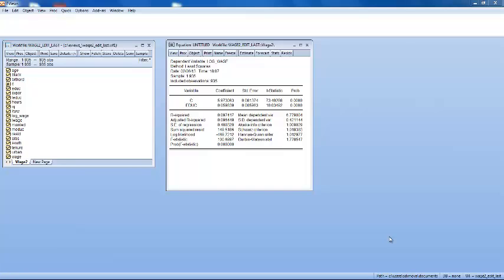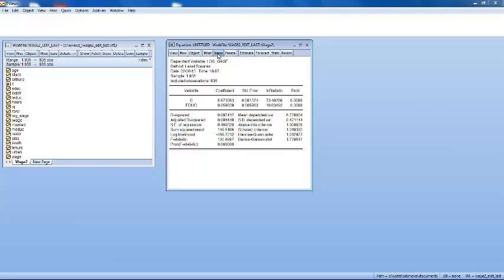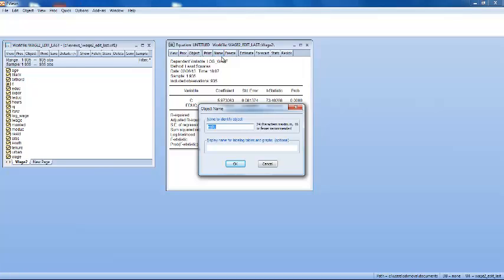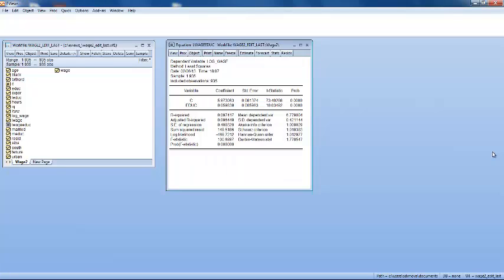Saving your work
Saving your work in Eviews